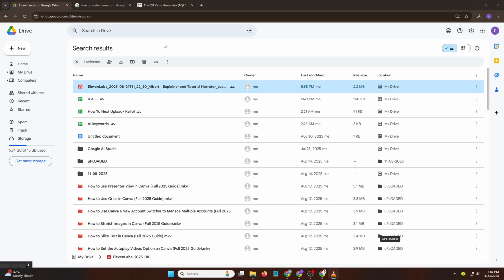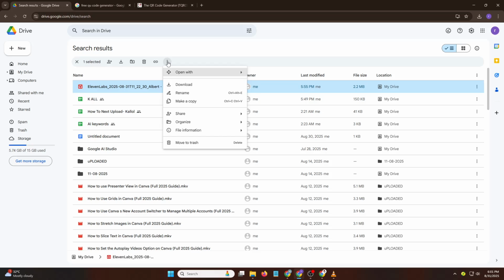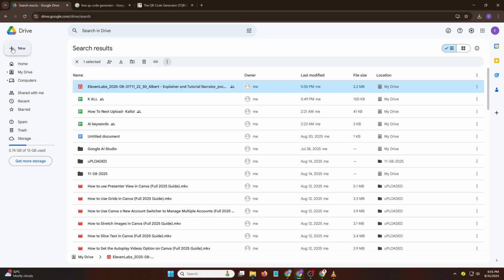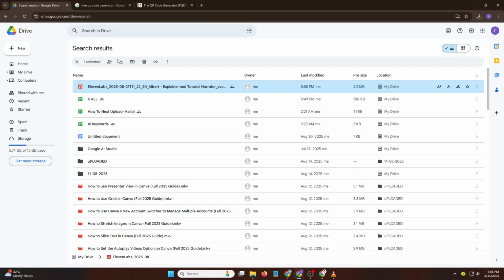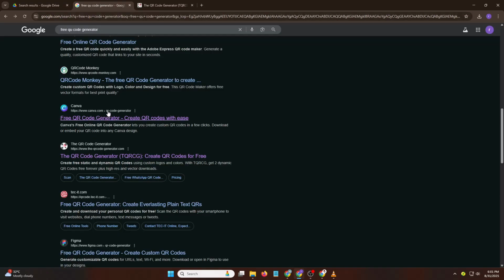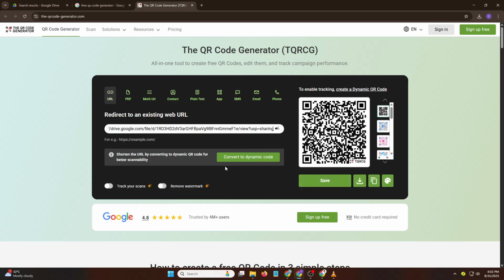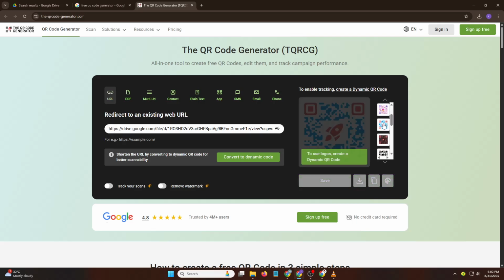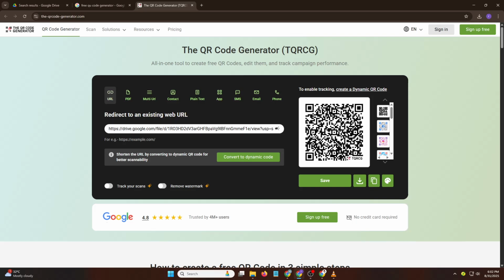How to Create Qr Codes for Audio Files in Google Drive 2026 (fast & Easy)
How to Create Qr Codes for Audio Files in Google Drive
In this video, you’ll learn how to create QR codes for audio files in Google Drive quickly and easily. We’ll show a simple step-by-step method to generate QR codes for your music, podcasts, or voice recordings, making sharing effortless. Whether you want to share audio with friends, students, or clients, this tutorial covers creating, customizing, and testing QR codes for your Google Drive audio files. Perfect for teachers, content creators, and anyone looking to make audio sharing simple.